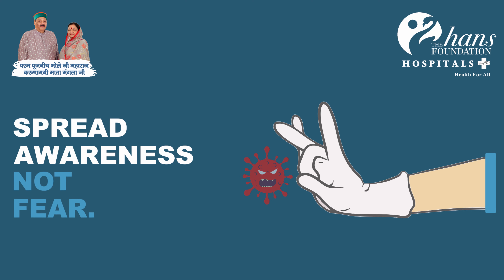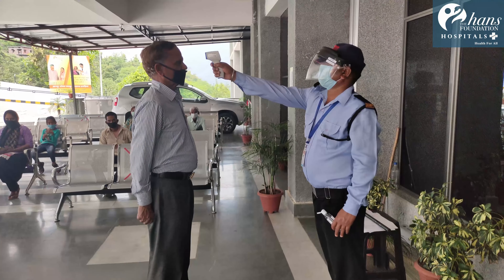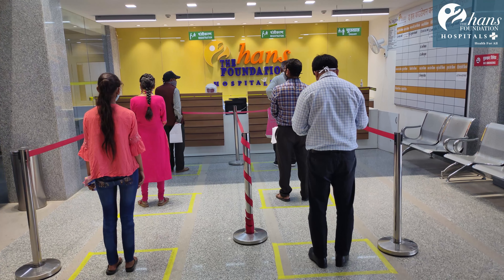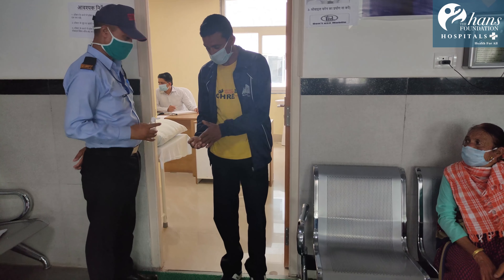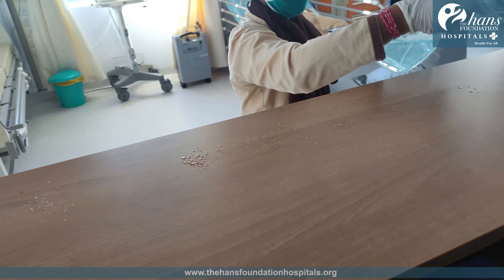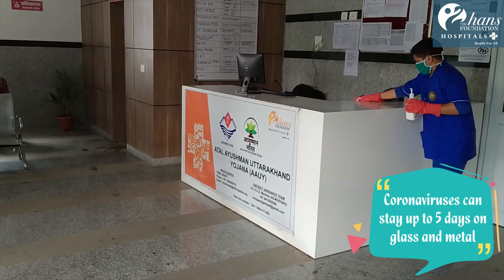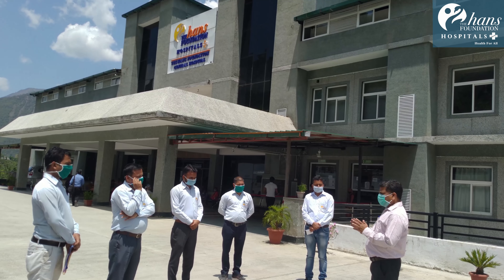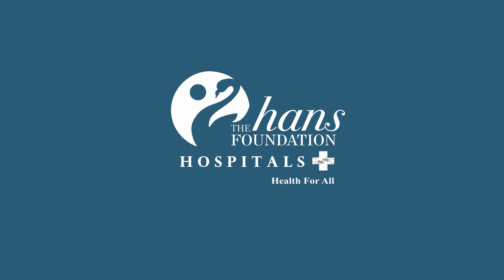The Hans Foundation Hospitals-Preparedness against the Corona pandemic | COVID -19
The Hans Foundation General Hospital Satpuli, Pauri Gharwal, Uttrakhand is actively engaged in the support of India wide efforts to prevent the spread of corona virus. Ensuring the safety and well-being of our patients, Staff and the communities we serve is our utmost priority.